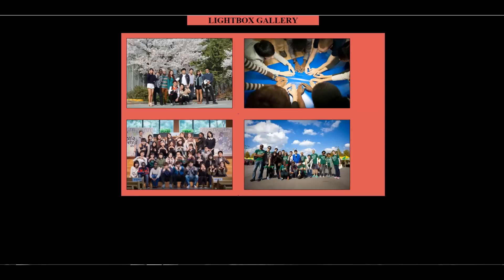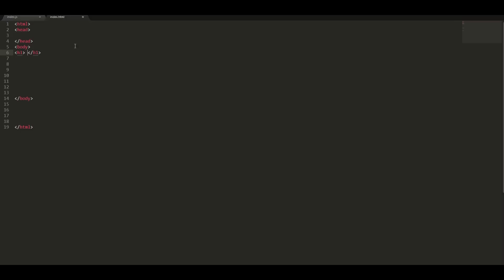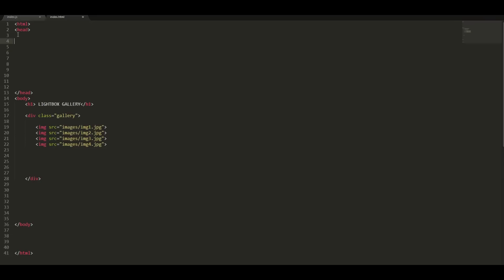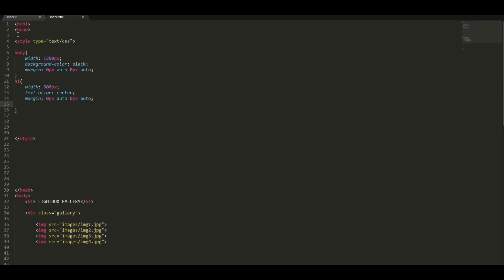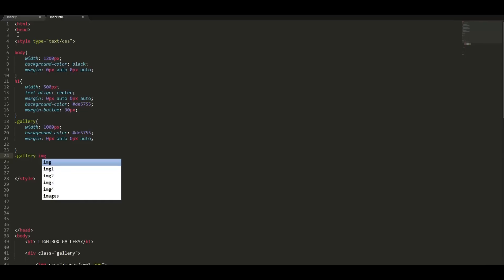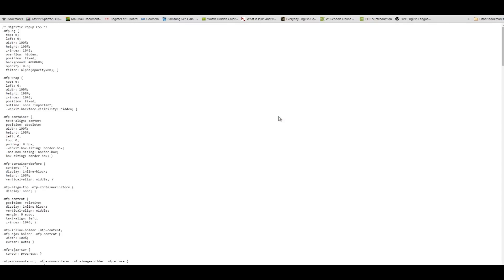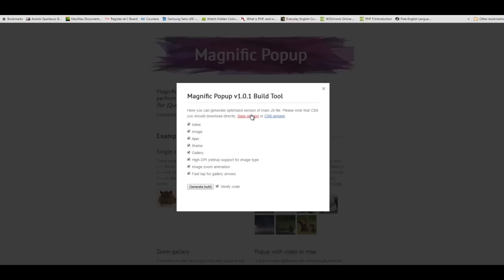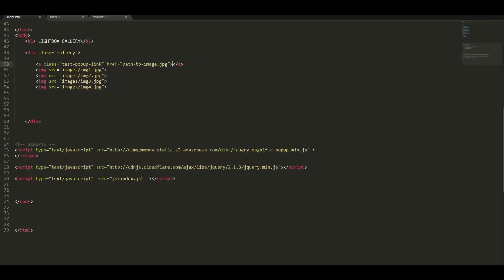Gallery Lightbox effect using magnific pop up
This video shows how to make a lightbox effect on your picture gallery using the magnific pop-up plugin. The webpage is set up using HTML and CSS then styled and finally the plug-in is used.
The final file for the whole process is given in the description for reference.

The exercise files link

GitHub exercise file links